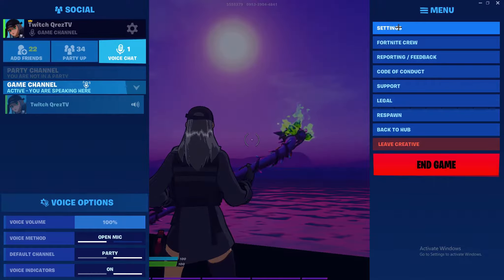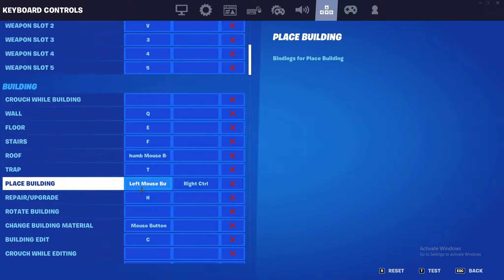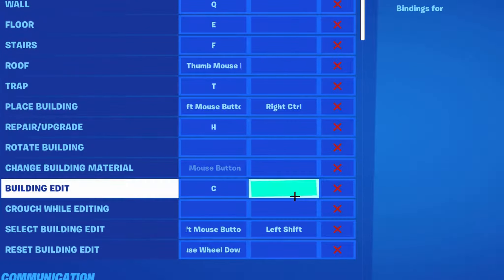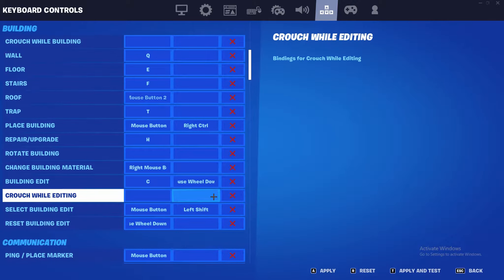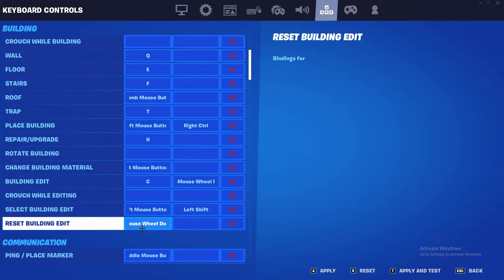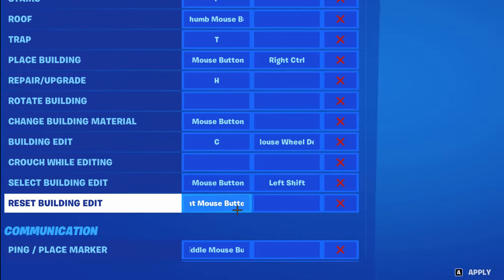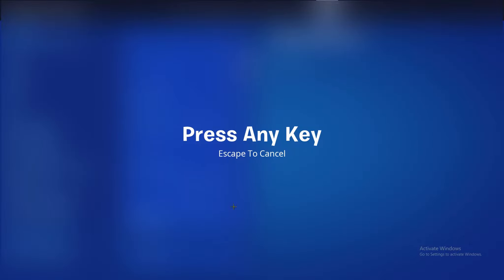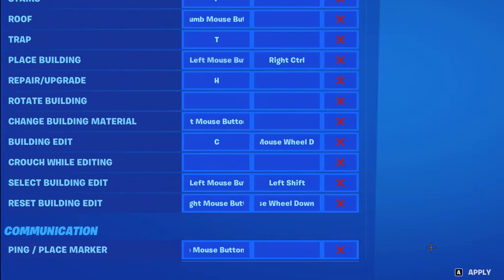How To PROPERLY Use Scroll Wheel Reset...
Lemme Know In The Comments If This Video Helped You.